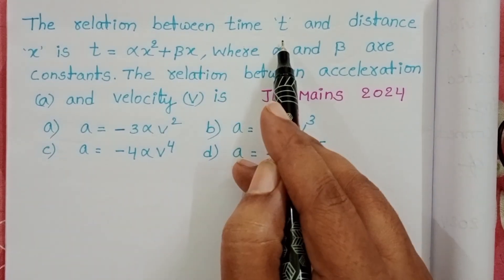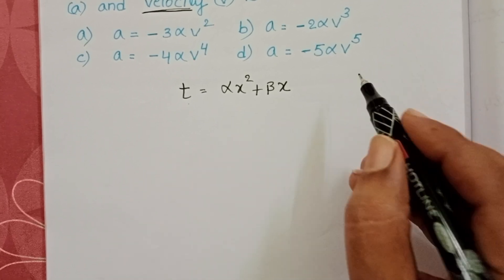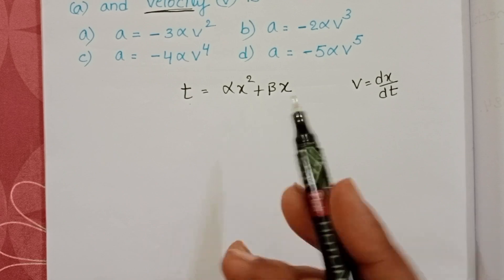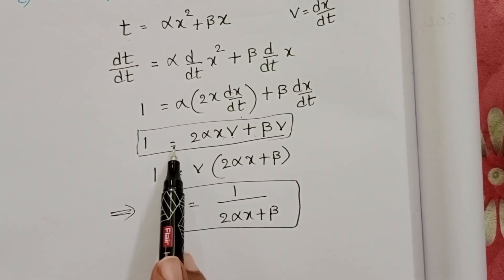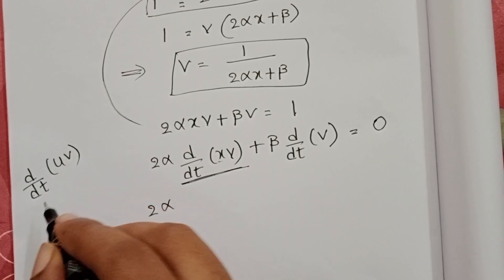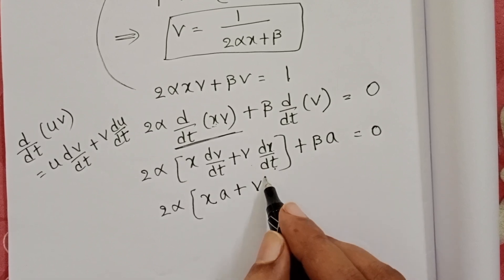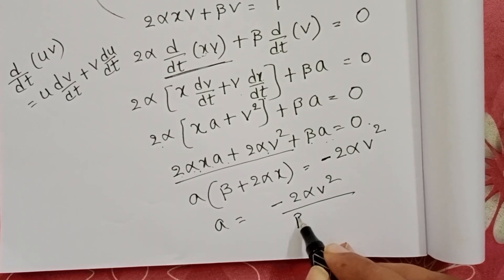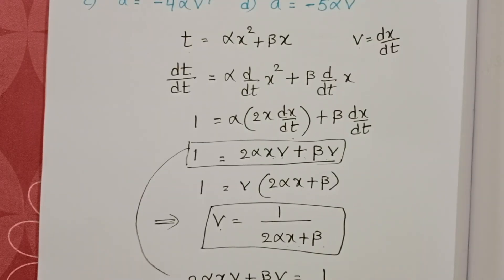The relation between time t and distance x is t= alpha x^2+beta x,where alpha and beta are constant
The relation between time t and distance x is t= alpha x^2+beta x,where alpha and beta are constants.The relation between acceleration a and velocity v is
JEE MAINS PHYSICS 2024 PYQS FROM MOTION IN A STRAIGHT LINE
JEE MAINS,NEET AND EAMCET PHYSICS
PHYSICS PYQS